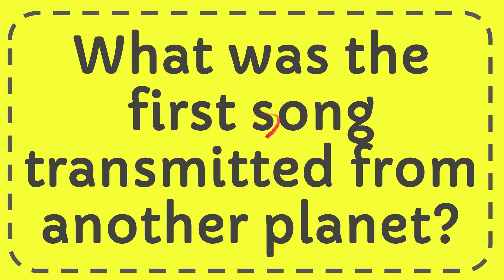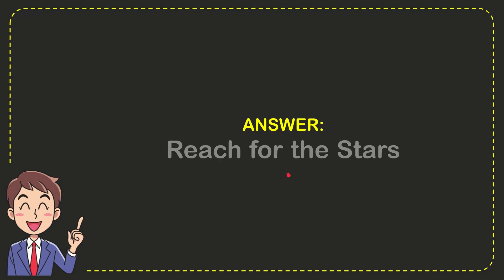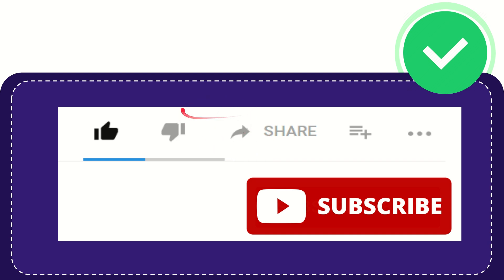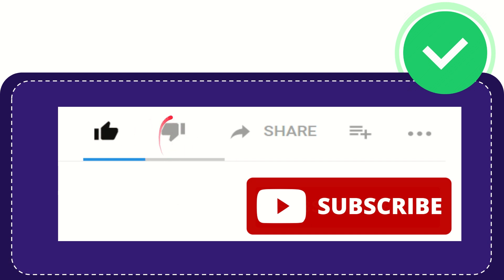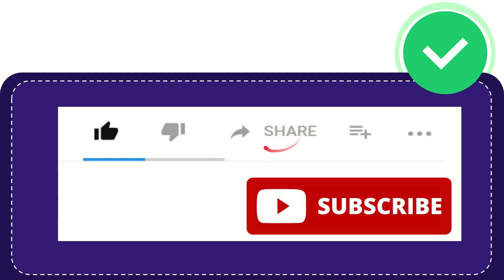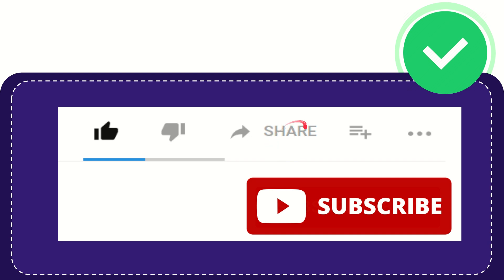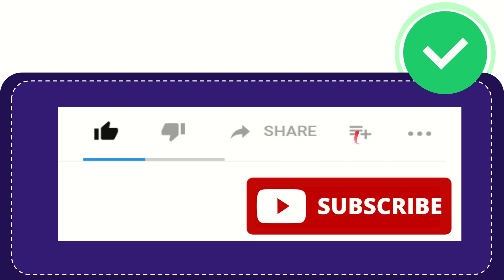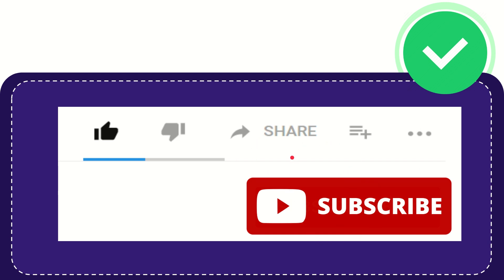What was the first song transmitted from another planet?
The first song transmitted from another planet was "Reach for the Stars." This historic event took place on August 28, 2012, during NASA's Mars Science Laboratory mission, which included the Curiosity rover. As part of an initiative to engage the public and inspire space exploration, NASA collaborated with will.i.am, a renowned musician and philanthropist, to beam his song from Mars back to Earth.

"Reach for the Stars" was chosen for its uplifting and aspirational message, aligning with the mission's objective of exploring the Martian surface and searching for signs of life. The song was transmitted using the Curiosity rover's sophisticated communication equipment, which included an X-band radio and high-gain antenna. It traveled through space, covering a distance of approximately 225 million kilometers, before reaching Earth.

The transmission of "Reach for the Stars" marked a significant milestone in human history, symbolizing the intersection of art, science, and technology. It demonstrated the ability to send cultural expressions across vast distances, bridging the gap between Earth and another planet. This achievement not only showcased the capabilities of space exploration but also inspired people around the world, encouraging them to dream big and pursue their goals, just as humanity continues to reach for the stars in its quest for knowledge and exploration.